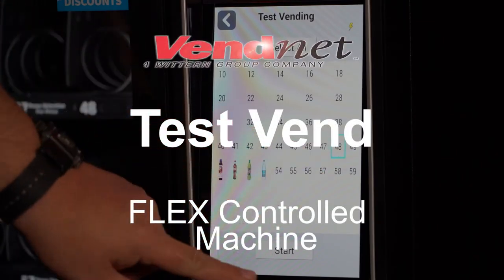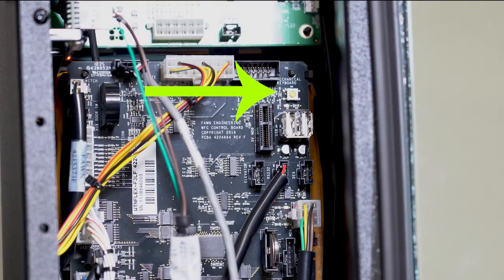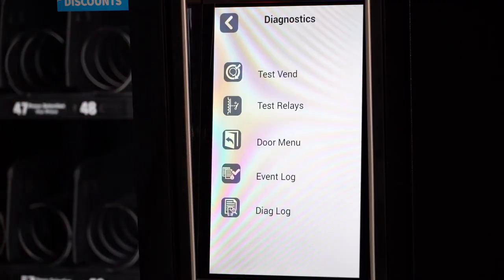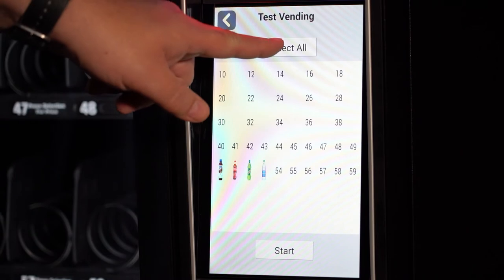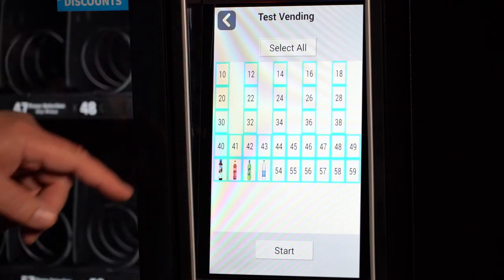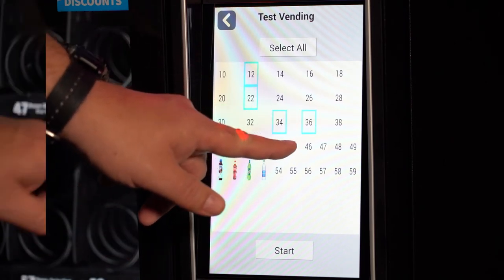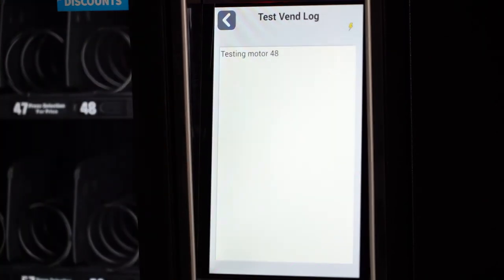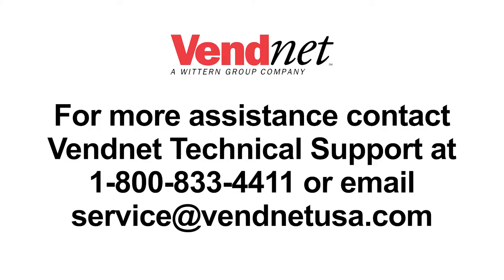Test Vend (Touch Screen )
Performing a test vend on your machine is important to make sure the selection is working properly after making updates and changes to your machine’s hardware or adding new items to a selection. A test vend will help operators know that the coils and motors are working properly to dispense the product and that the product is loaded into the vending machine correctly.

This video walks you through performing a test vend in service mode on your Flex controlled machine. By following some simple steps, you can perform a test vend. You can choose either to do a test vend for all the motors or for certain individual motors.

Find our selection of motors and coils on our website for online ordering.

See our full library of Flex programming videos We also have a videos on how to test vend a GVC 1 machine and can/bottle cold drink machine